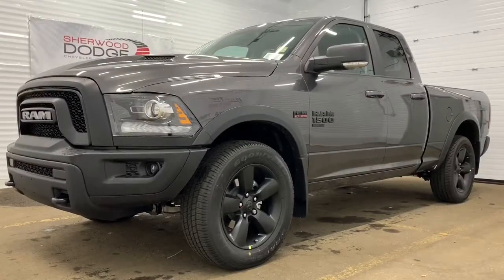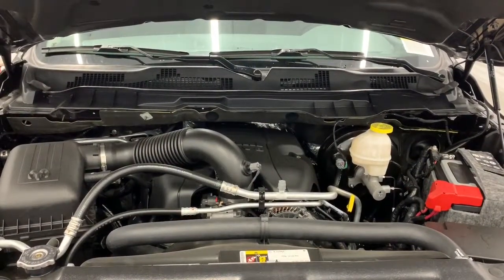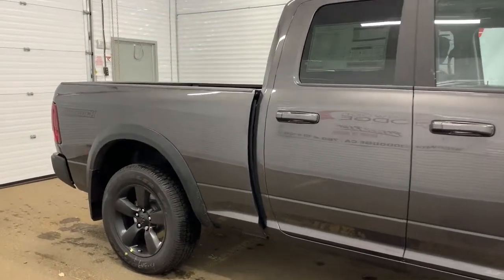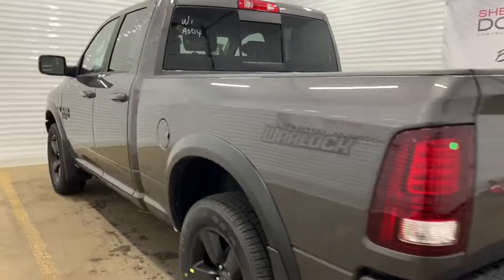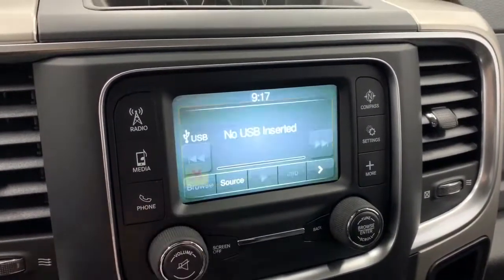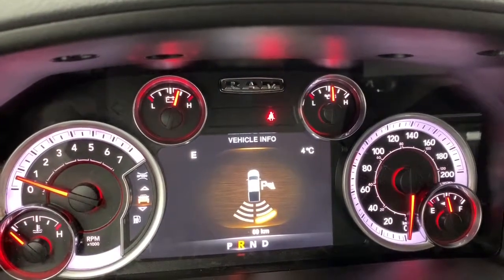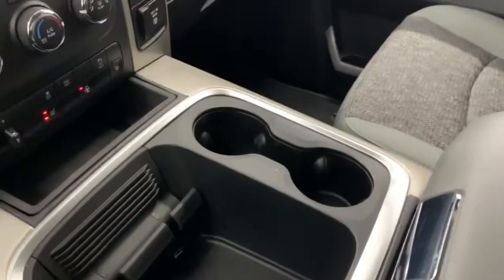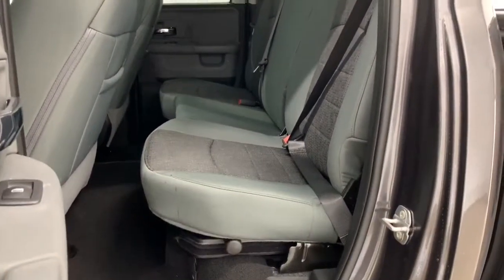2019 Ram 1500 Classic Warlock - Stock # KR18553 | Sherwood Dodge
Check out this 2019 Ram 1500 Classic Warlock 4X4 Quad Cab in Granite Crystal available at Sherwood Dodge.

Stock # KR18553

Sherwood Dodge
230 Provincial Avenue
Sherwood Park, AB
T8H 0E1
Canada